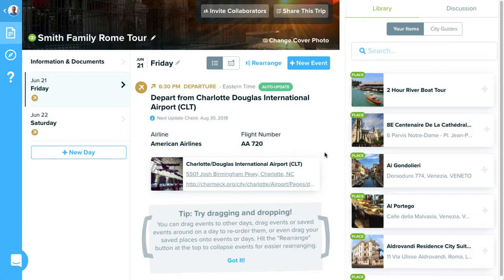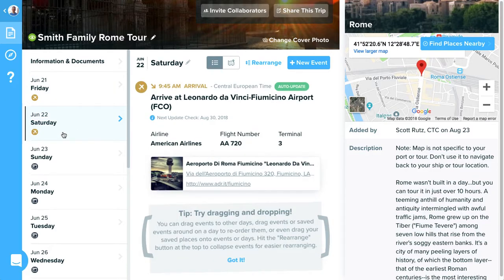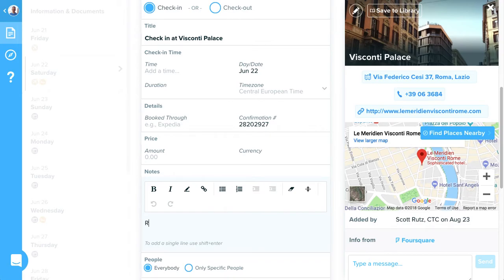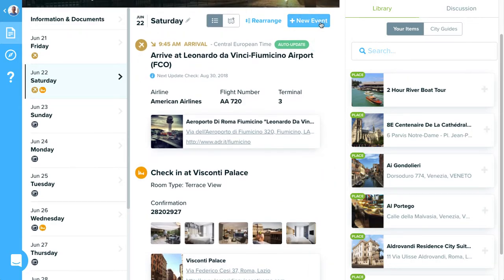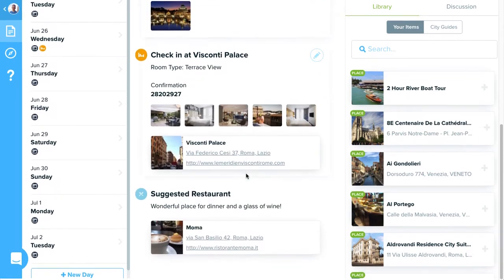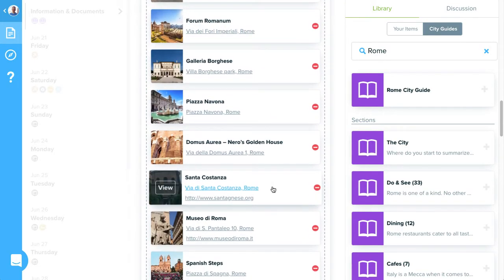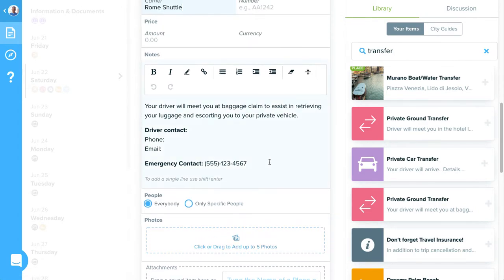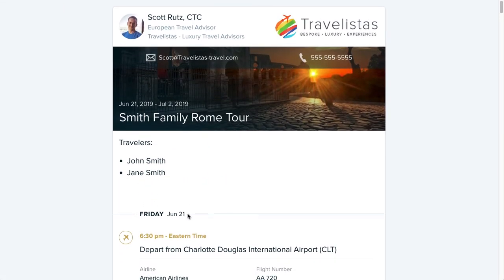Creating Custom Itineraries for FITs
Knock your clients socks off with these fancy tricks to create beautiful and detailed itineraries for FITs.